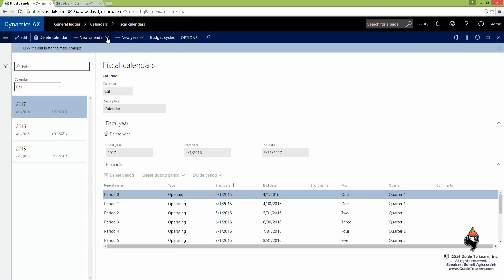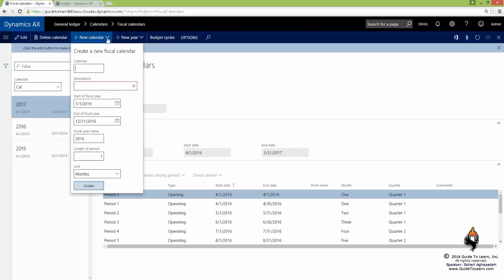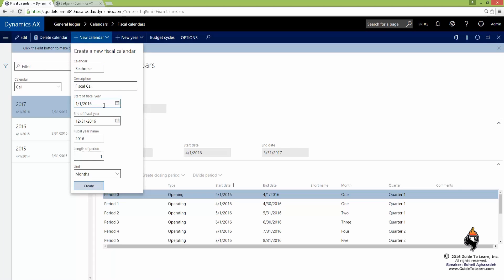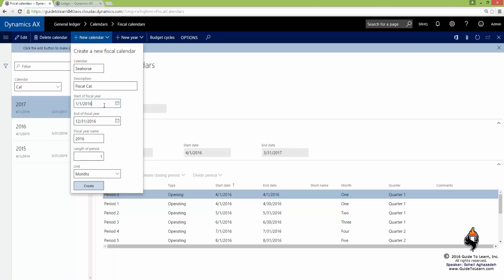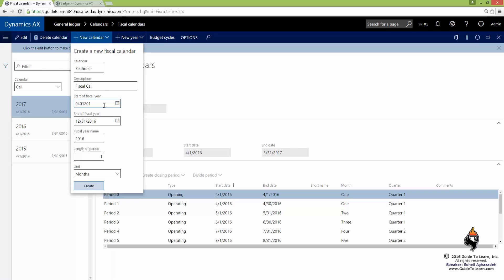Setup Ledger and Fiscal Calendars in Microsoft Dynamics 365 Operations (Dynamics AX)